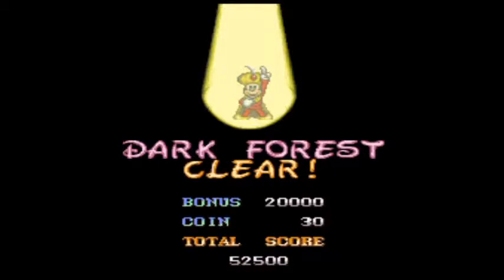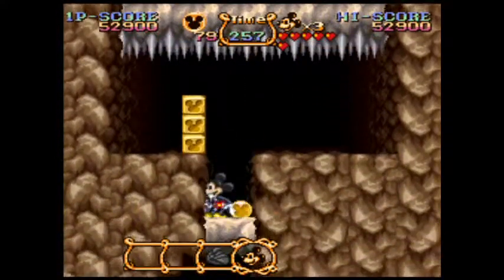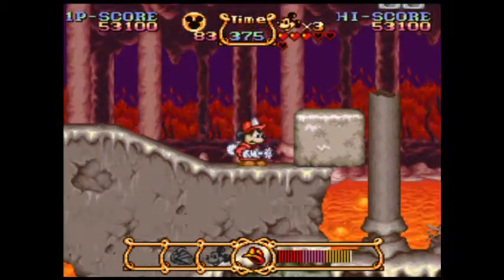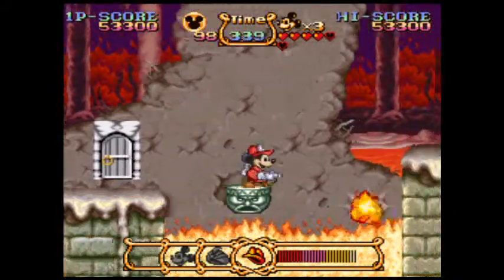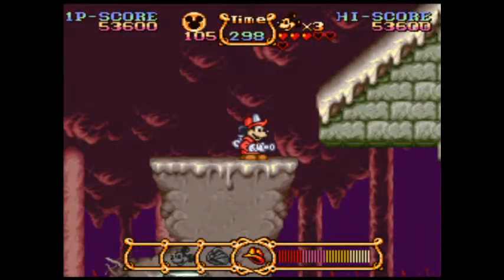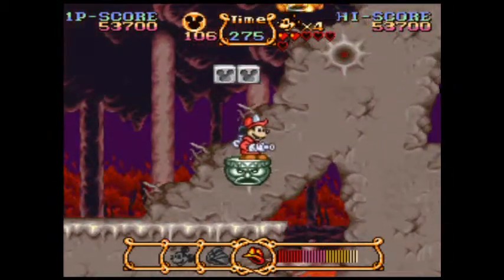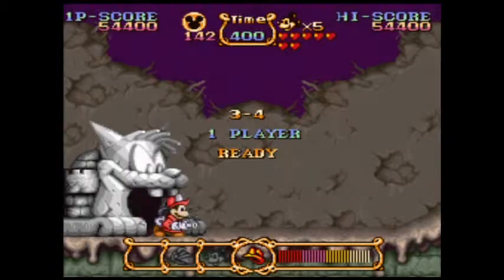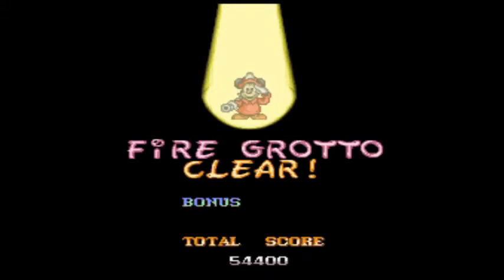Let's Play The Magical Quest: Starring Mickey Mouse 03- Out of the Frying pan and into the Fire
Entering the Fire Grotto